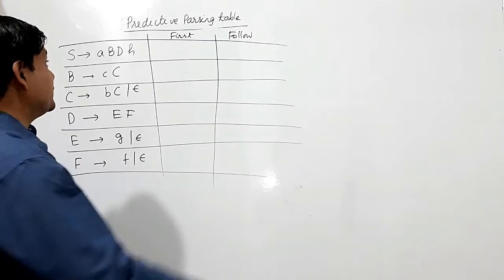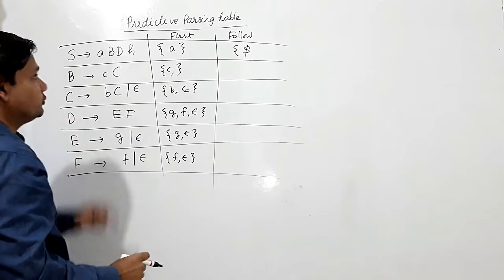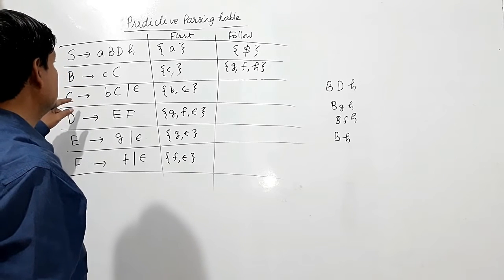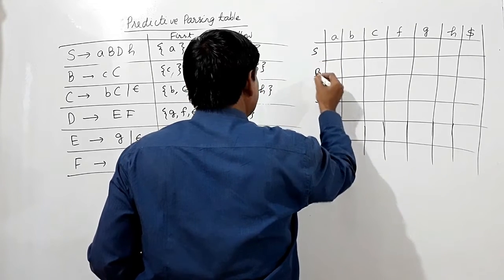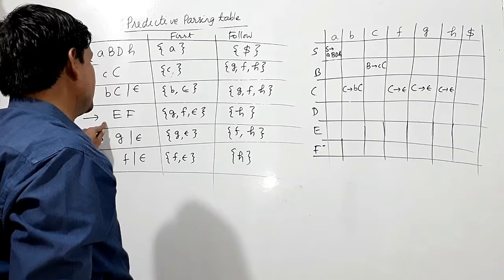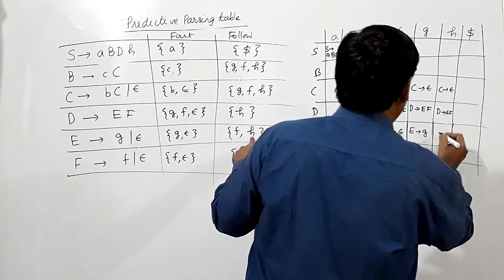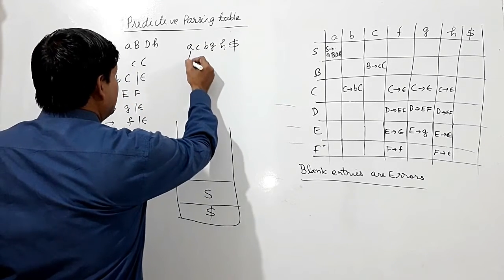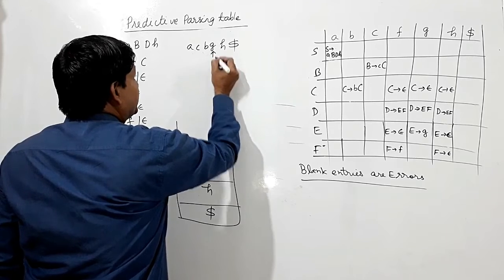PREDICTIVE PARSING TABLE -1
Here, first and follow sets finding algorithm has been explained, also predictive parsing table also known as LL(1) parsing table has been explained for different grammars.